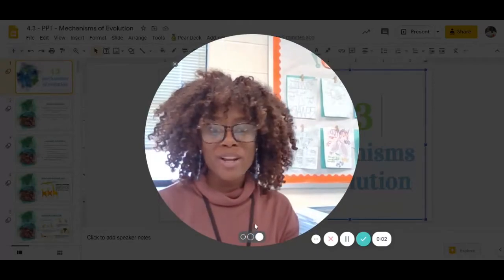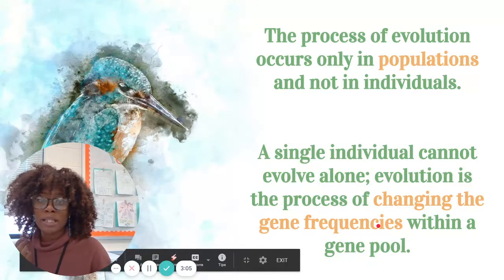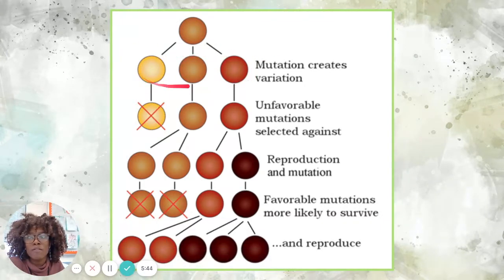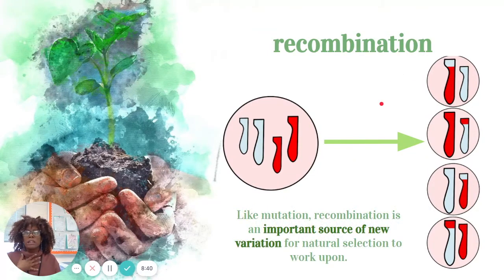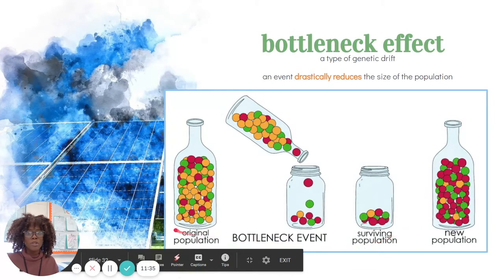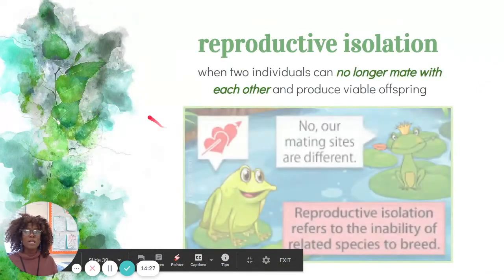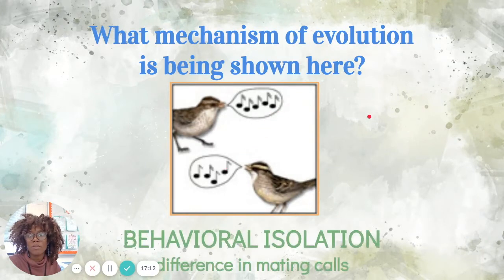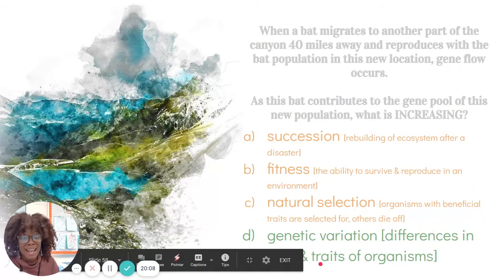4.3 - Mechanisms of Evolution